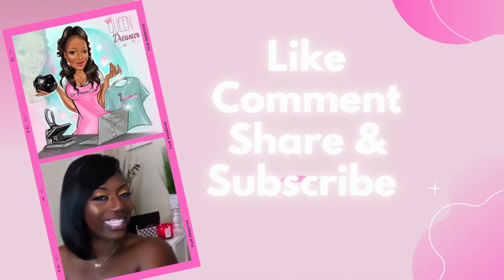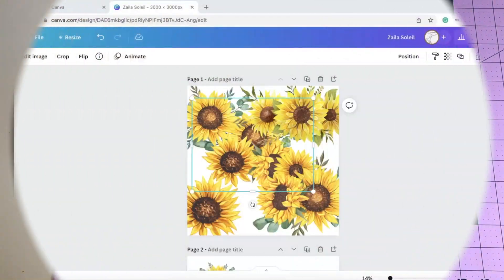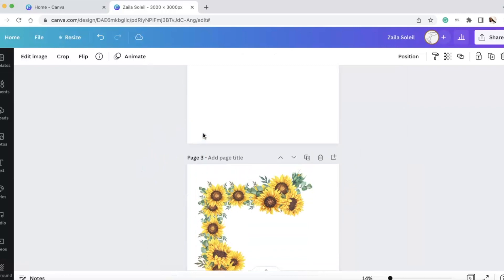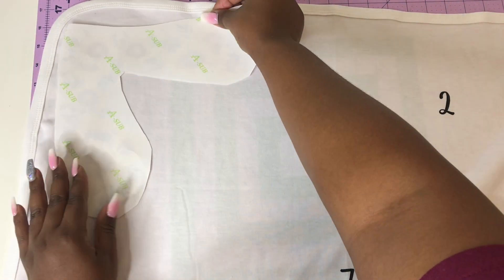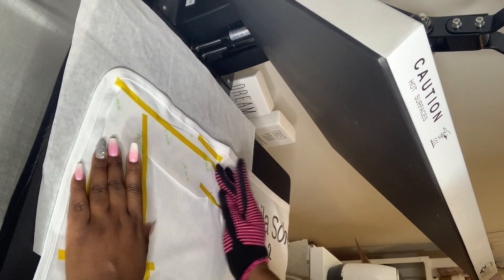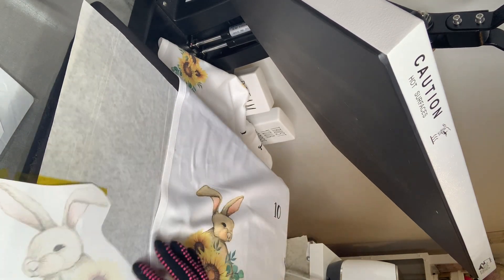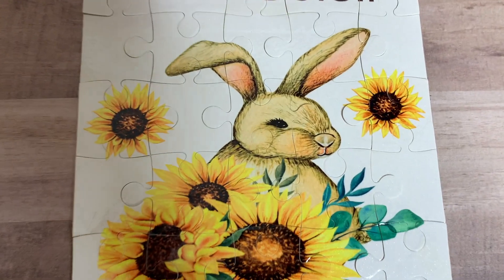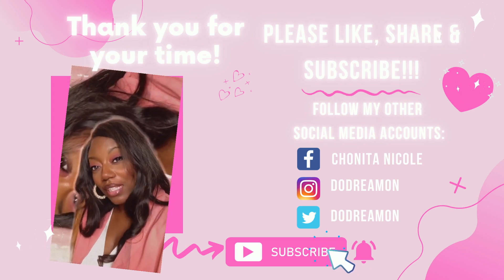SUBLIMATION TUTORIAL: Baby Milestone Blanket and Puzzle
Hey Dreamers today I will show you How to Sublimate and Use Vinyl on Glass Jar/Cups with the Bamboo Tops

Blanket Etsy-Sold out from that shop
Cosmos Ink

Amazon storefront

🛍RicomaRicoma Links
Embroidery Machines